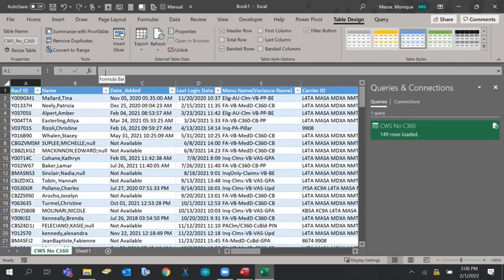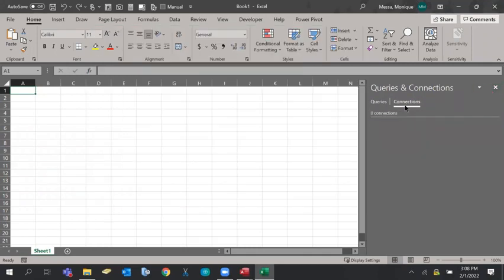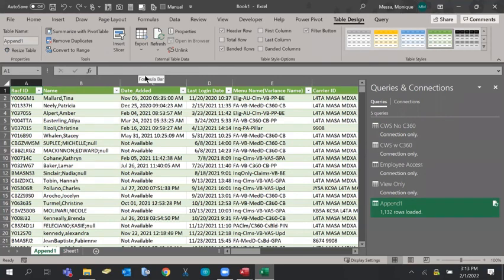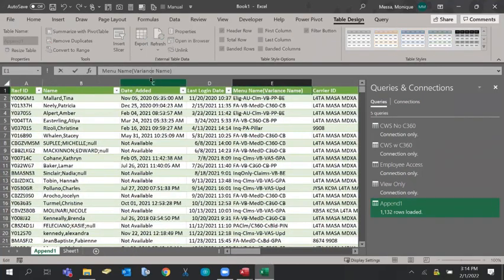Learn MS Access-#8|Beginners Course |Specialized Functions , Automating Worksheets and Workbook